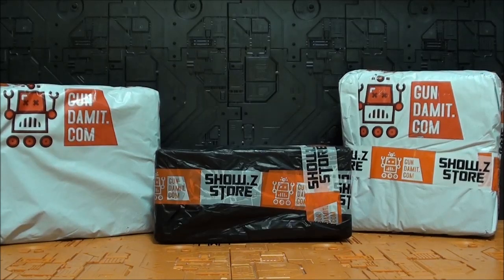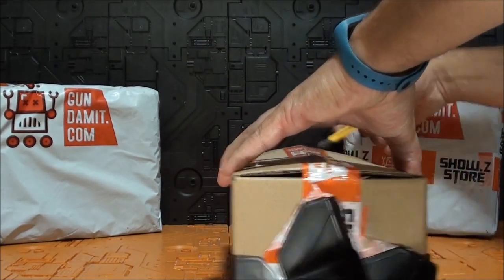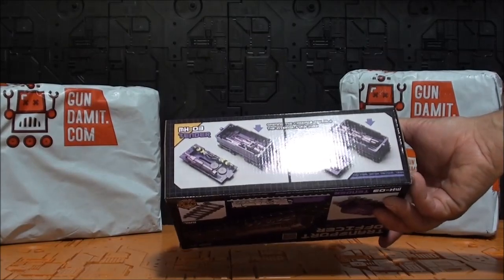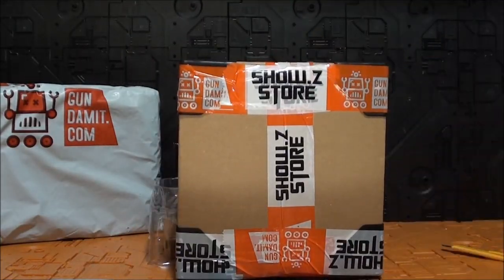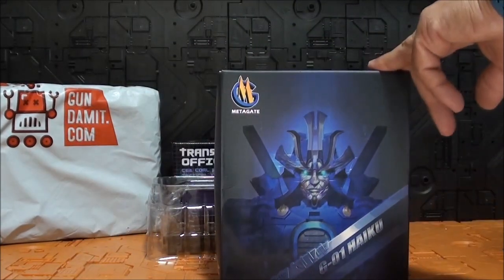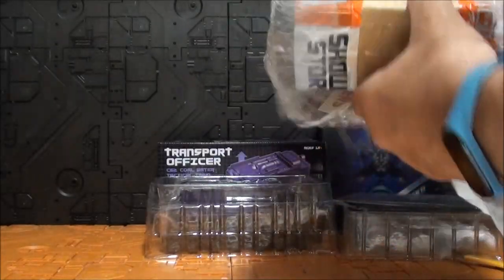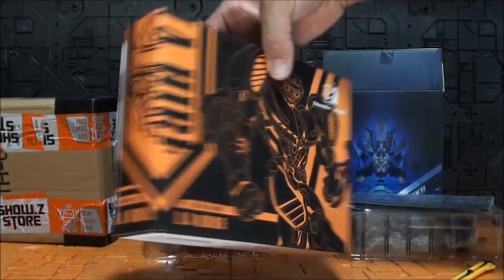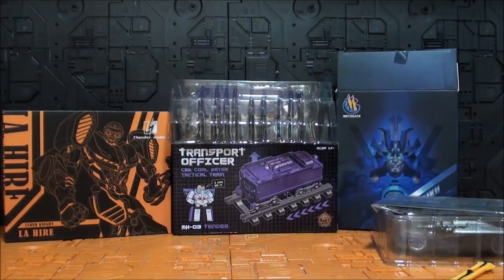Unboxing Transformers 15-10-2022 de la tienda Show.z store por Javitron español Masterpiece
Hola a todos, soy javitron y aquí les traigo una nuevo unboxing.
Como saben todas las figuras que reviso las pueden encontrar en Show.z store:

Les invito a visitar mi página, donde encontraran mas información sobre las figuras que reviso:

Para cualquier duda sobre la nueva legislación de pago de impuestos para artículos importados de fuera de la UE, les recomiendo este grupo:

Y también les recomiendo el nuevo canal de opinión sobre transformers del amigo Sandstorm, La taberna de Junkion:

Añadimos a nuestra lista de paginas amigas el blog de Daniel Garcia, alias Yetmor, donde encontraran reviews ademas de customs:

Un saludo!